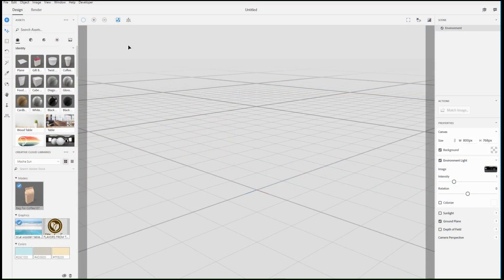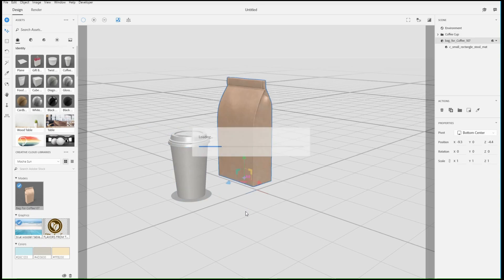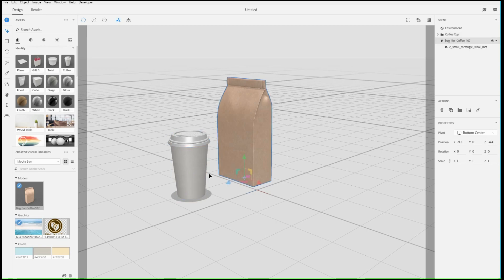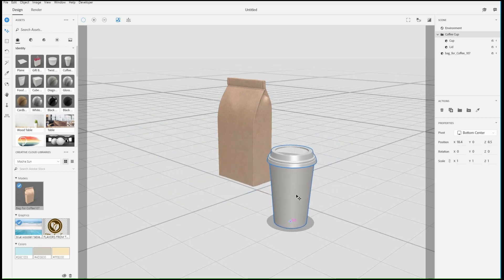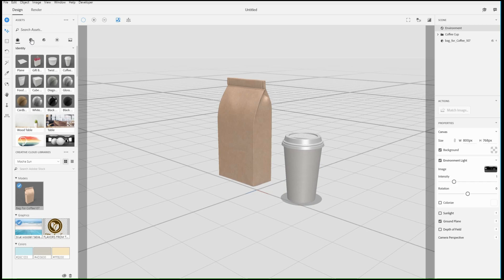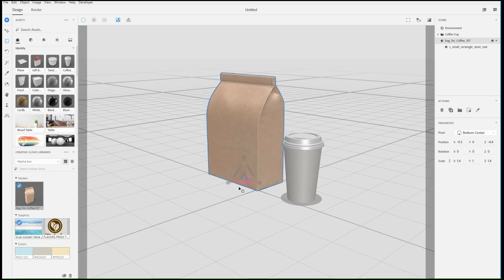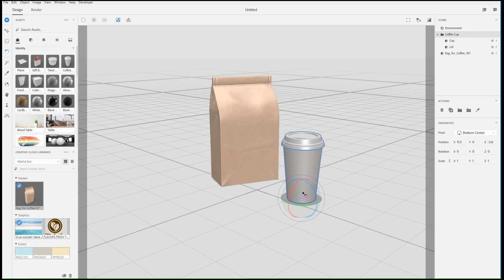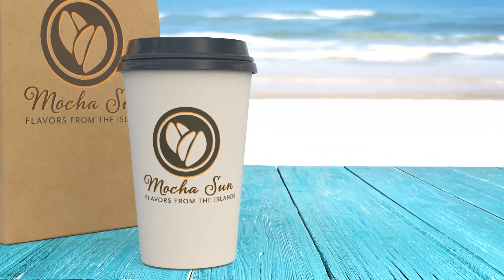Dimension Quick Tips - Move, Rotate, and Scale Objects | Adobe Creative Cloud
Learn how to move, rotate, and scale objects in Dimension.

Dimension CC makes it easy to build 2D & 3D assets to build product shots, packaging designs, branded collateral and more.